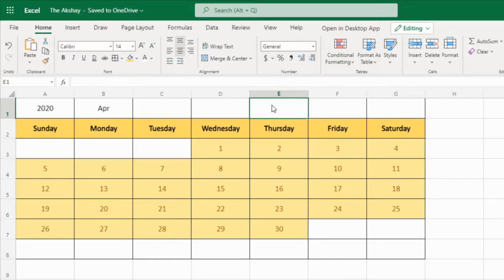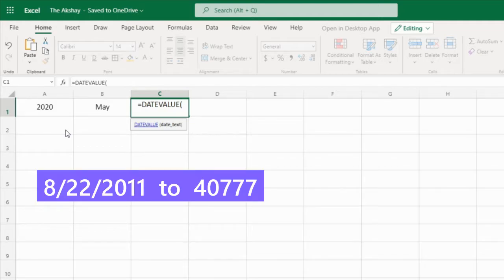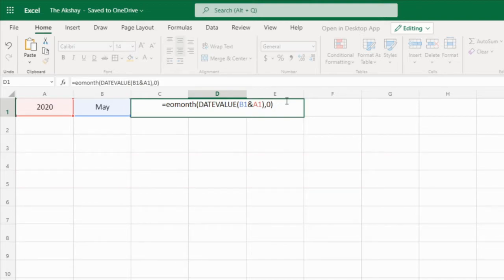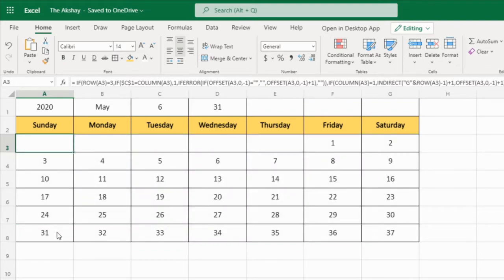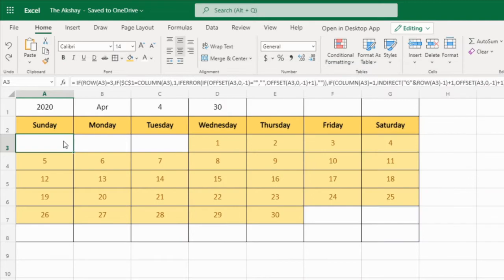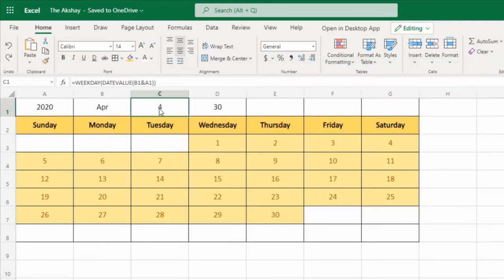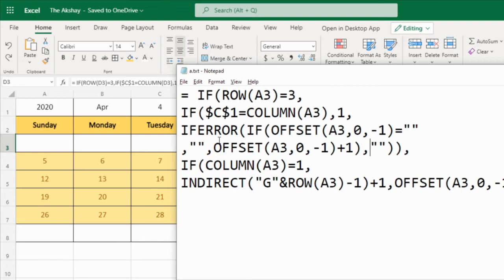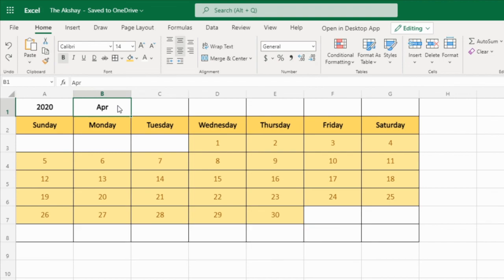Easily Create a Calendar in Excel (Step by Step)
Learn to create a calendar in excel step by step. This is a very easy way to make a customized monthly calendar.  When you change month or year the calendar changes.

Here is my Formula :
IF(ROW(A3)=3,IF($C$1=COLUMN(A3),1,IFERROR(IF(OFFSET(A3,0,-1)="","",OFFSET(A3,0,-1)+1),"")),IF(COLUMN(A3)=1,INDIRECT("G"&ROW(A3)-1)+1,OFFSET(A3,0,-1)+1))

Excel_Series is a comprehensive video series of Microsoft Excel tutorials by The Akshay.